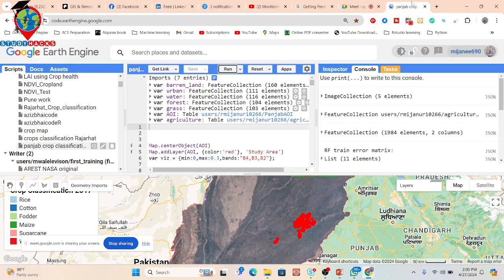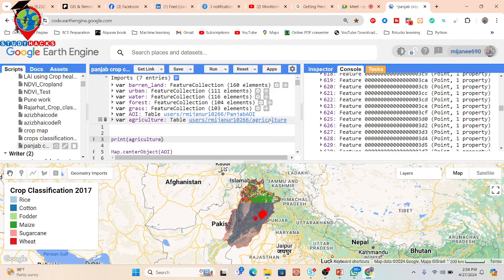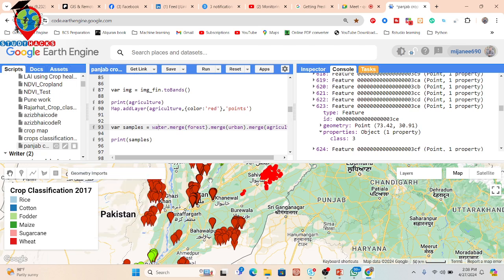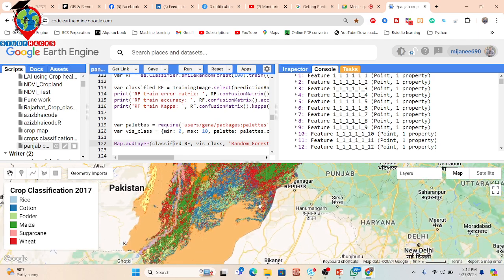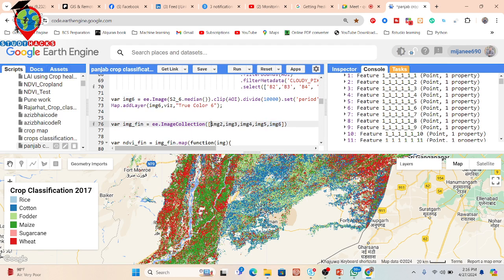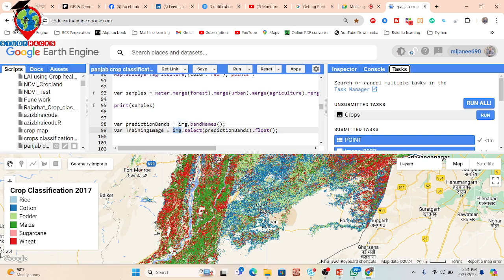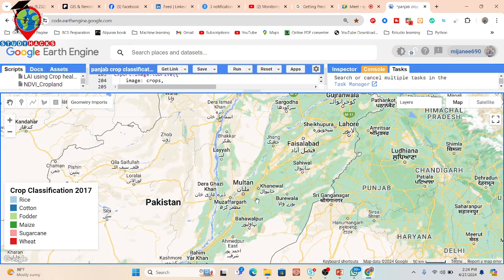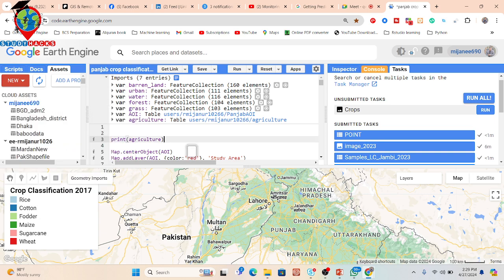Multi-Class Classification of Agricultural Land using Machine Learning in Google Earth Engine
Class Start: 17th May, 2024
Total Class: 7 days (Friday and Saturday in Week)

2nd day:
 Filtering and Displaying Satellite Images: Landsat , Sentinel
 Satellite Composite
 Band combinations